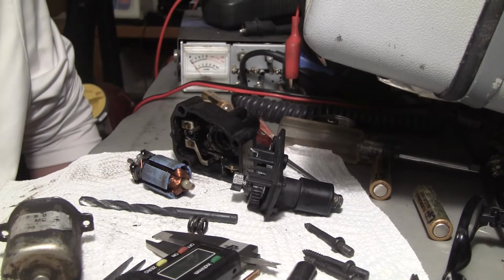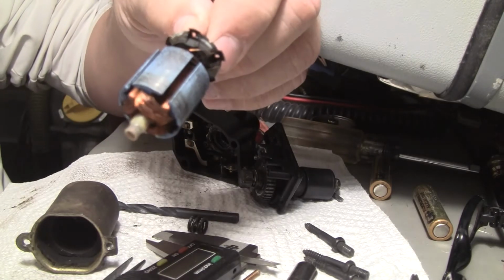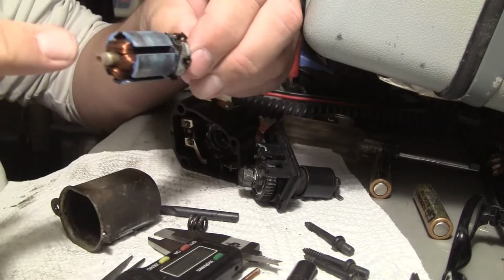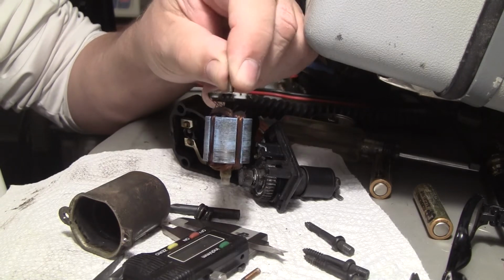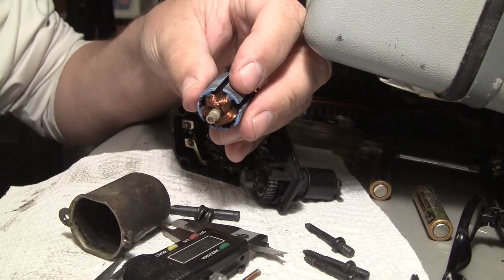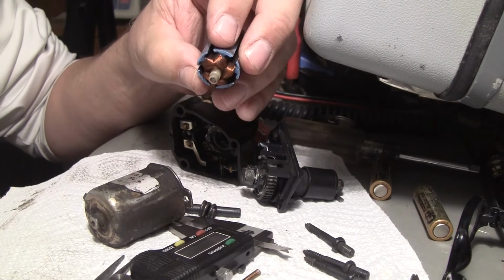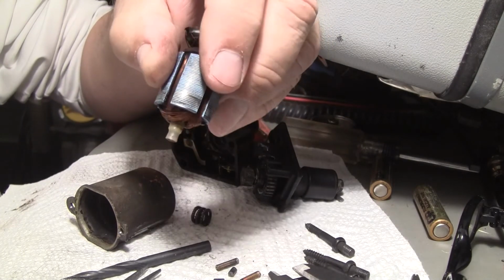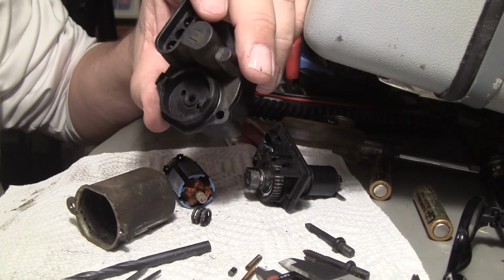1986 Jeep XJ 2.5L Idle Speed Motor Repair. Part 1.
This part controls the idle speed of the engine on the Jeep 2.5L engines. It has a gear box that pushes a plunger in and out to vary the idle speed.

Over 30 years old. Looks like the plastic bushing wore down so much that the armature is grinding against the magnets. The drag is so high the motor will hardly turn. It's just a dc motor that uses 12 volts. This is what the Jeeps used in the early to mid 80's. Found on GM products too.I could get a new one for $40 on Ebay, but I'll try and fit a new bushing to get it going again. None were in the junkyard.